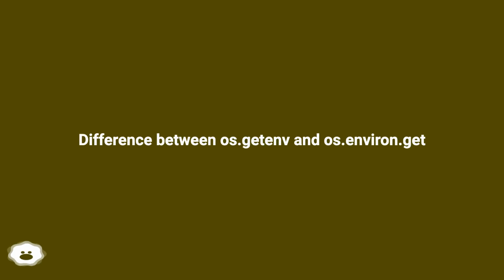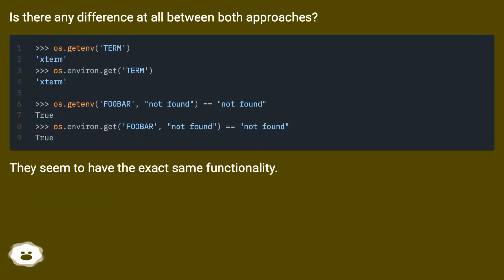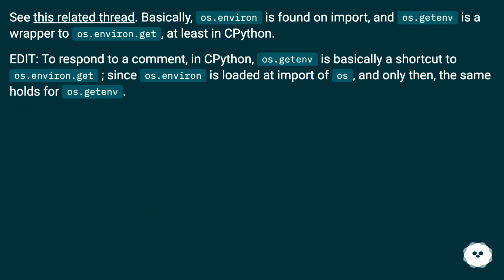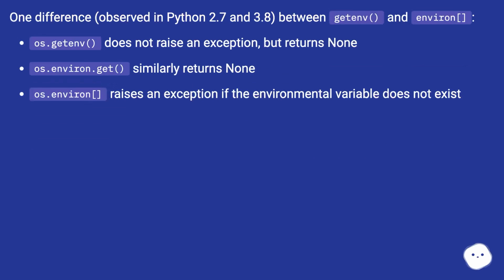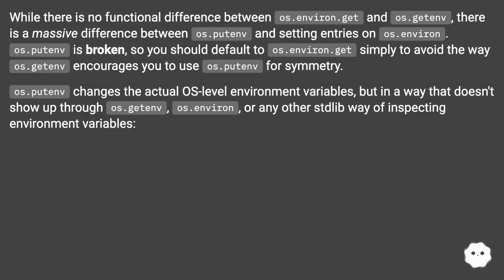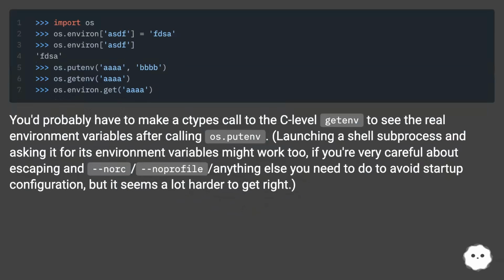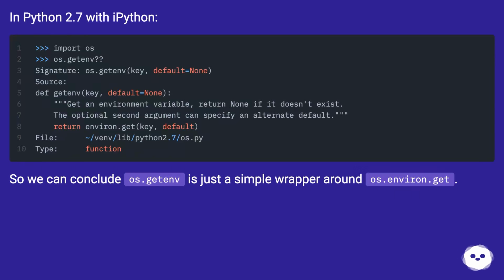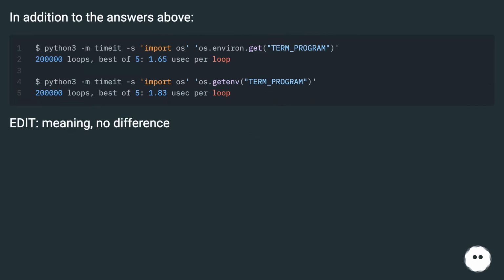Difference between os.getenv and os.environ.get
Chapters
00:00 Difference Between Os.Getenv And Os.Environ.Get
00:23 Accepted Answer Score 222
00:55 Answer 2 Score 182
01:23 Answer 3 Score 66
02:20 Answer 4 Score 55
02:47 Answer 5 Score 9
03:04 Thank you